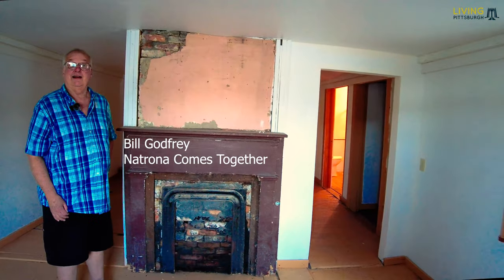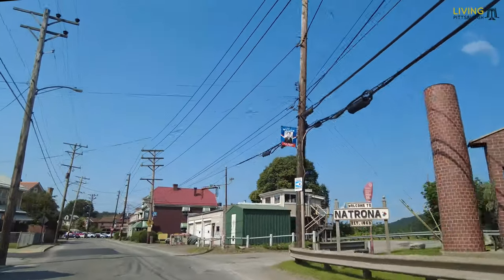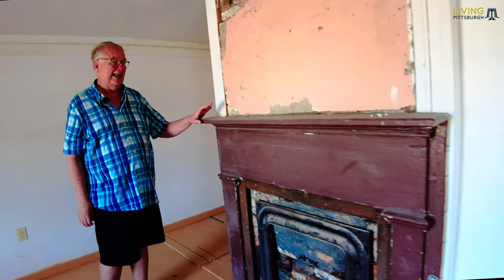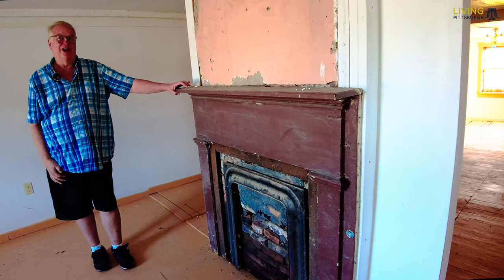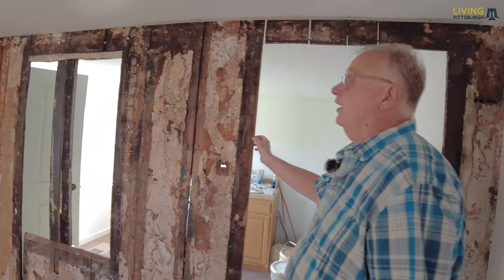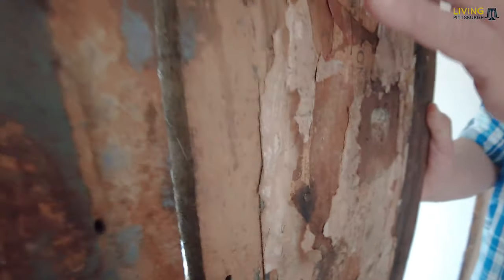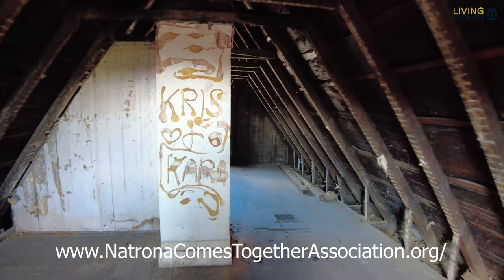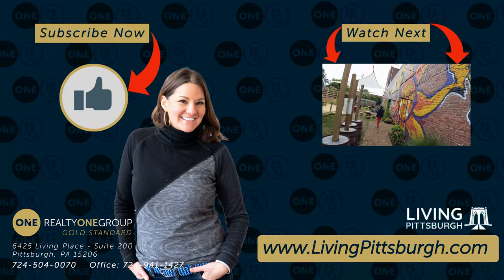Exploring a Civil War era house from the 1860's in Natrona, PA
We were invited to tour an 1860's home  built slightly after the Civil War in the United States.  These homes were provided by the Pennsalt company who produced a myriad of heavy industrial chemicals.

The home has three main living areas on the first floor, a bathroom, and small kitchen.  Ascending steep steps will take you to the second floor where the entire family would have slept.

The home is currently owned by the Natrona Comes Together Association who is hoping to restore the home and turn it into a local museum.

Probably the chemical Pennsalt has become infamous for developing is DDT which was a bug killer thought to help stop the spread of diseases like malaria.  Unfortunately, early science got it wrong and DDT proved to be extremely toxic to the environment.

America's 'Mother of Environmentalists' Rachel Carson wrote her book 'Silent Spring' after coming out one Spring day and hearing no birds or seeing any insects.  Unbeknownst to her, she was downriver from the Pennsalt company producing DDT.

The home sits in the Pennsalt Historic District which was entered onto the National Register of Historic Places in 1985
Pittsburgh.  Your City.  Own It.

SELLER TOOLS:
eBook: Stage It. Shoot It. Sell It.
Demand more! My ‘Every House, Every Time’ plan

AGENTS IN THE GREATER PITTSBURGH MARKET:
Thinking of retiring?